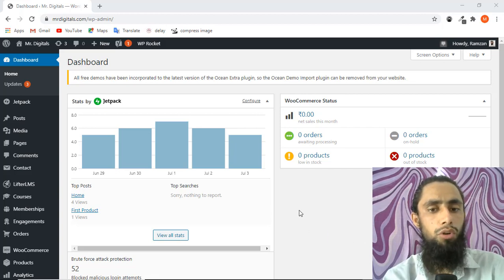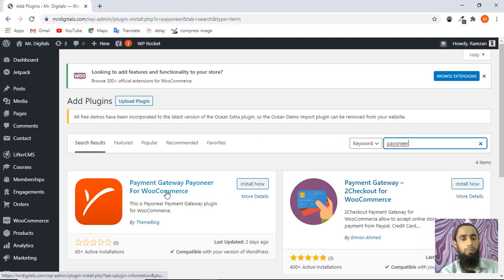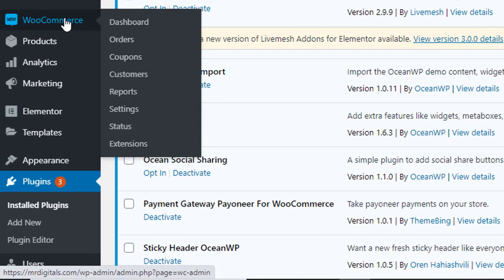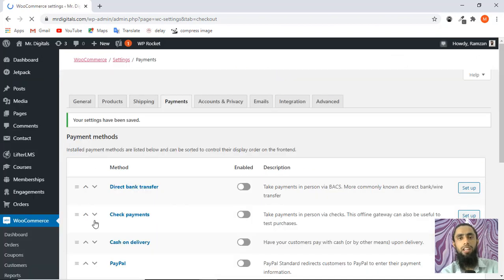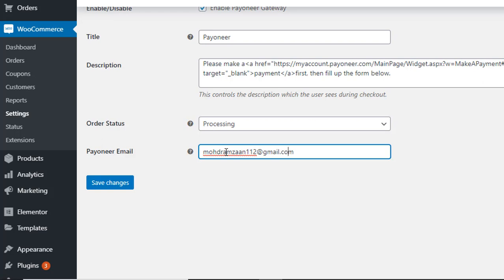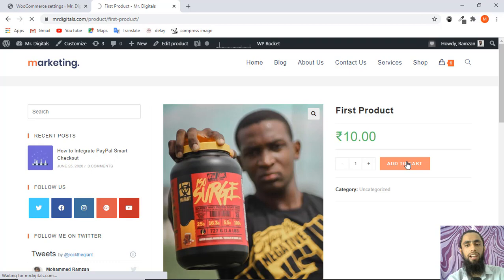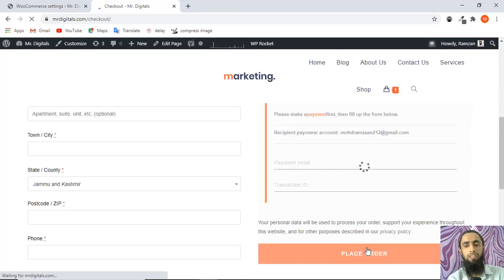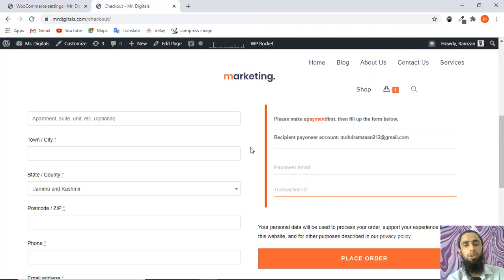🤑💰How to Integrate Payoneer Payment Gateway in Wordpress Woocommerce | 🤑🤑Best & Safe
Hi Guys!

You will learn how to integrate payoneer payment gateway in wordpress  woocommerce website. Just install a plugin and complete the integration.

👋Skype: mohdramzaan112